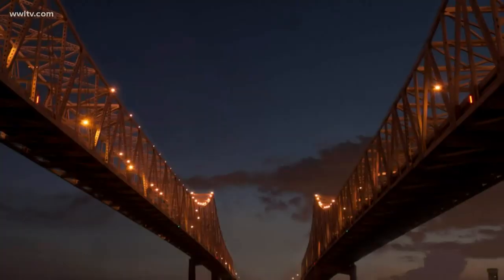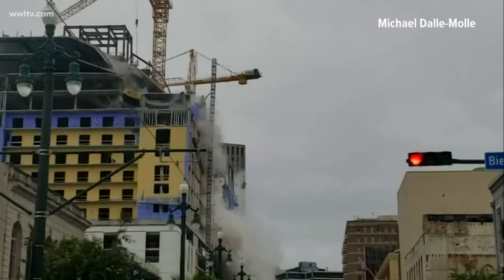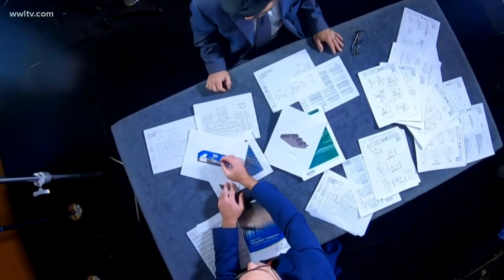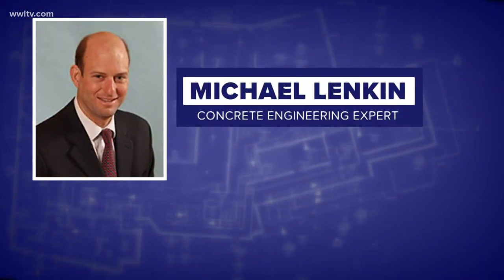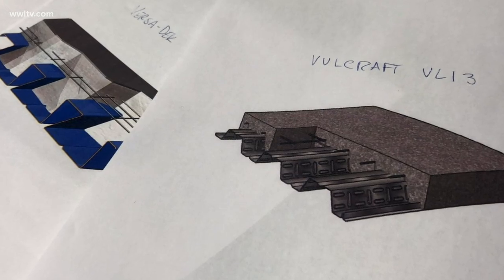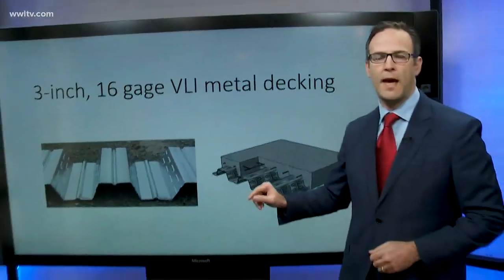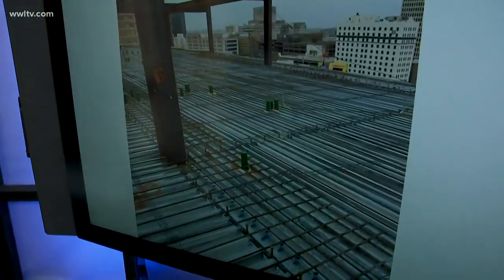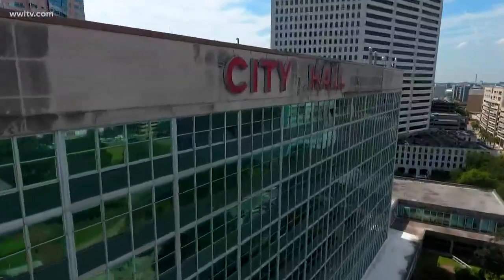Metal used to hold concrete floors at Hard Rock Hotel different from what city approved, records sho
The concrete floors that gave way on Oct. 12 atop the Hard Rock Hotel as it rose above Canal Street were poured into a different kind and size of metal decking than what the city’s permitting office had approved for the project, according to documents and several sources.

Whether engineers accounted for that change in their plans for supporting those floors during construction may be a key factor during the investigation into the source of the deadly collapse, sources said.